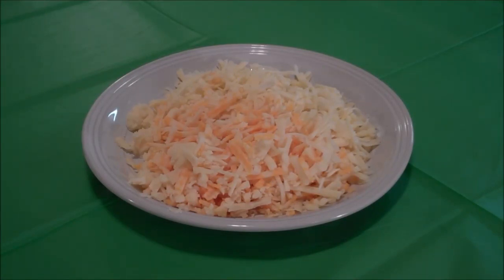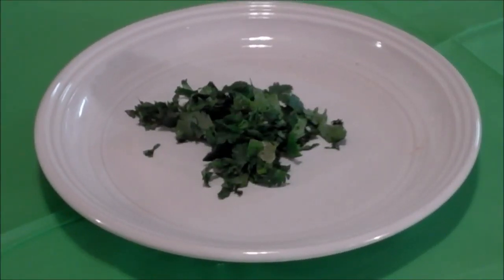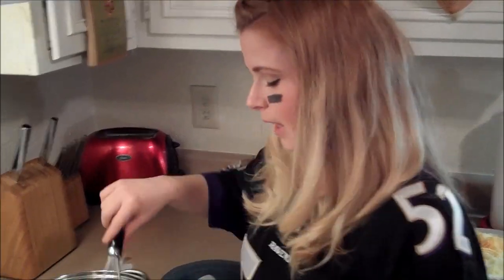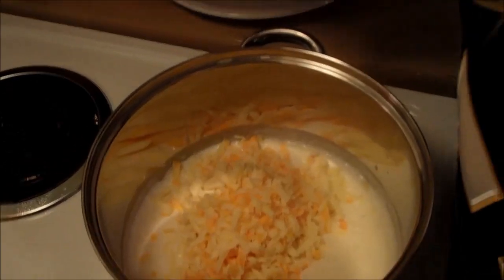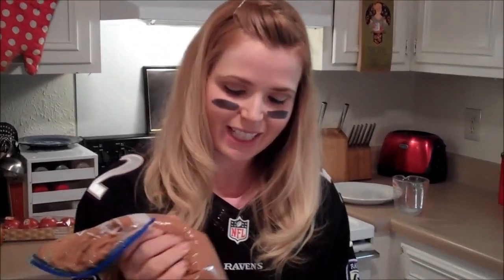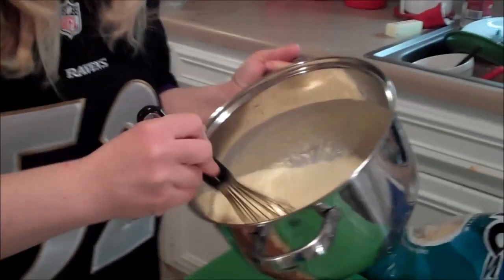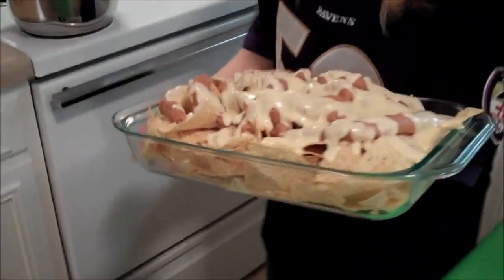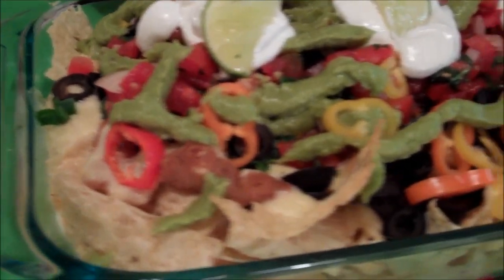AVA'S FLAVA--EPISODE 22--SUPERBOWL SUPER NACHOS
BLUE 42. HUT. HUT..HIKE!! Hi everyone! here is a delicious Superbowl sunday recipe! just in time for the big game! Superbowl Sunday Super Nachos! This will be sure to keep everyone at your Superbowl party dancing in the endzone!!!